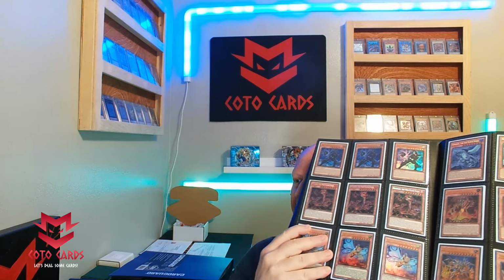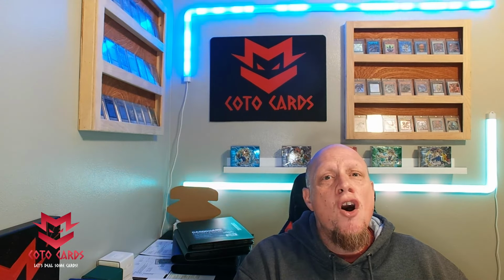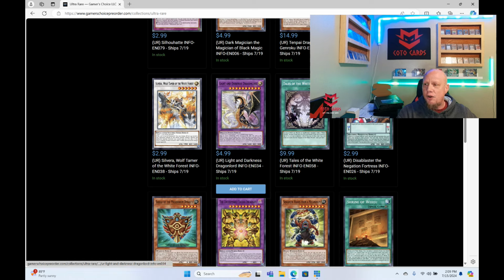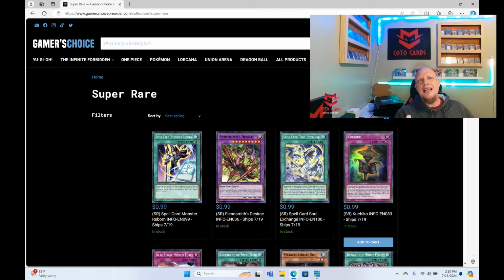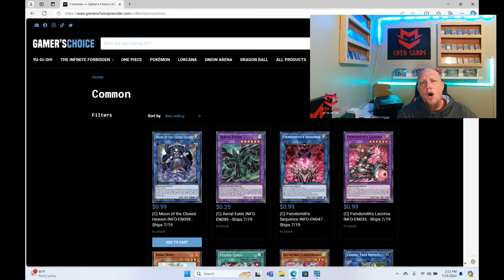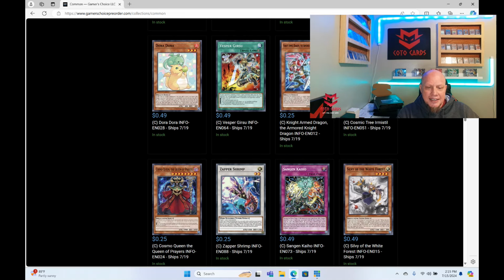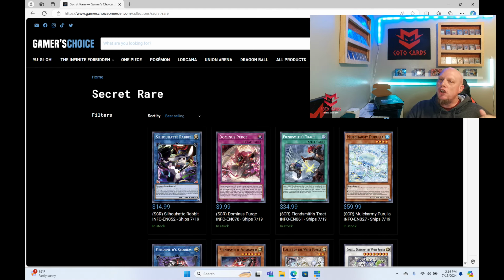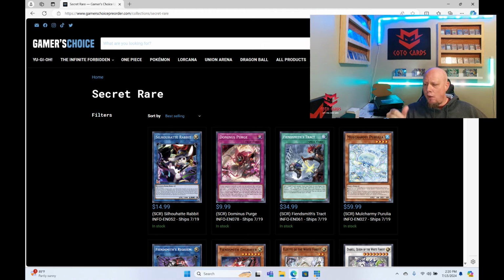Infinite Forbidden - CARDS TO TARGET!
We are looking at cards every YUGIOH player should be targeting from Infinite Forbidden.